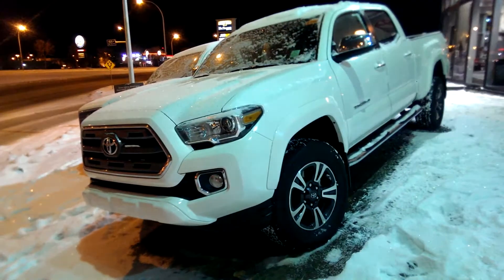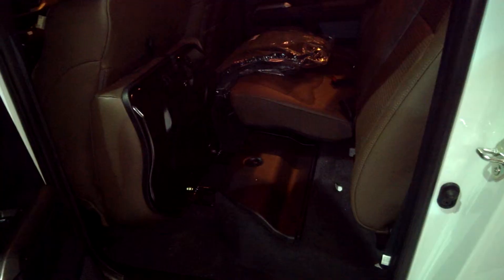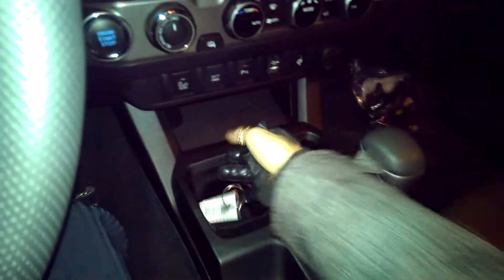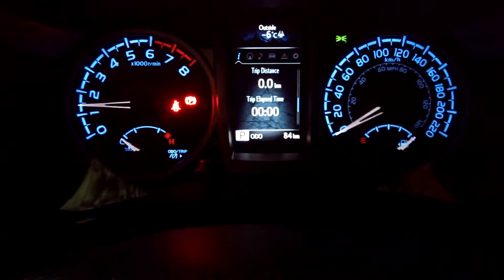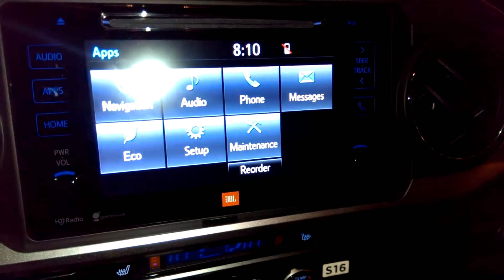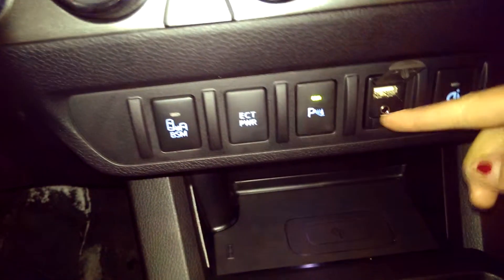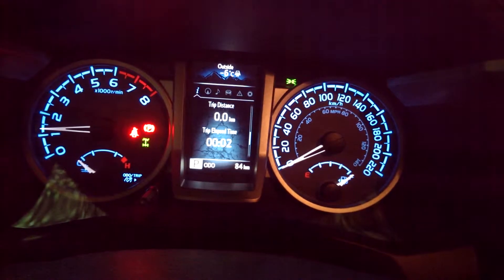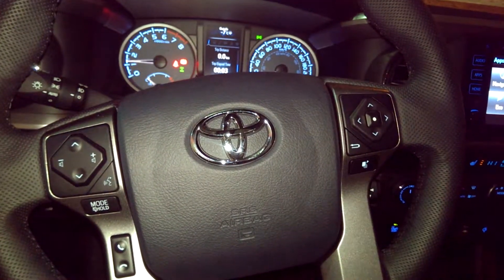2016 Tacoma Limited for Ken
Night walk around on a 2016 Tacoma Limited with Samantha Parker.